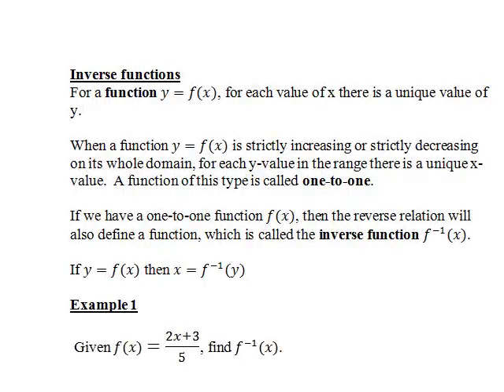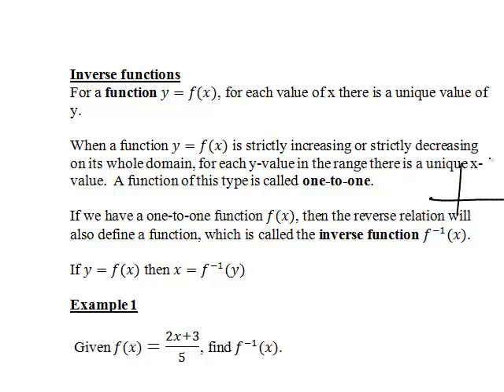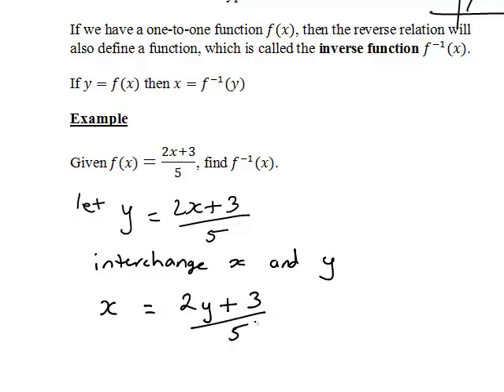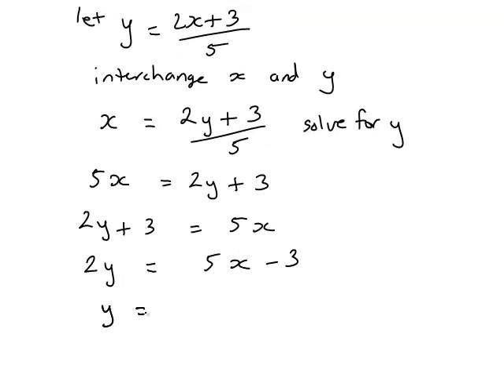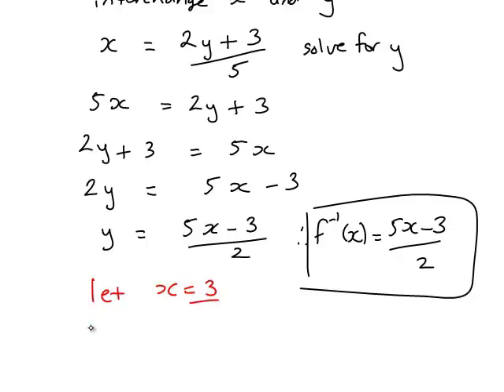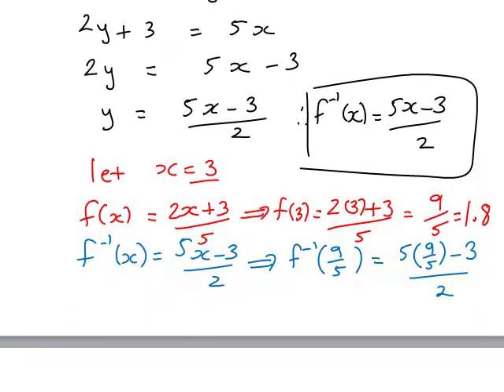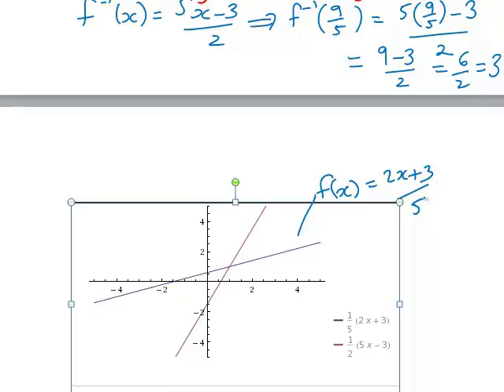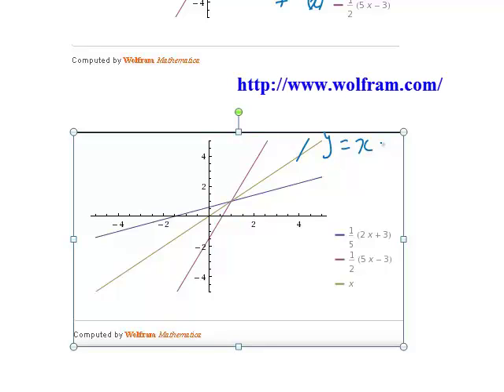Inverse functions: example 1 (MathsCasts)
Gives the definition and conditions for the inverse of a function to exist, and then applies this to an example the case of finding the inverse of a one-to-one function.